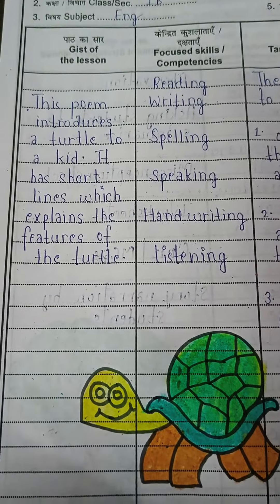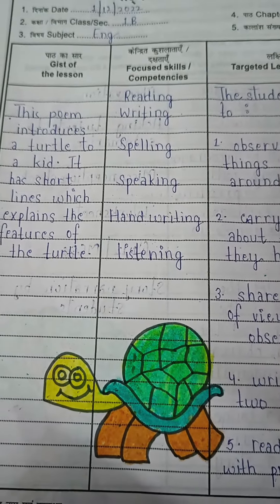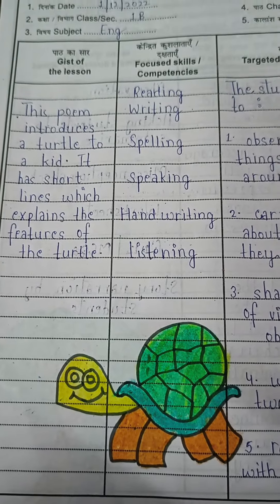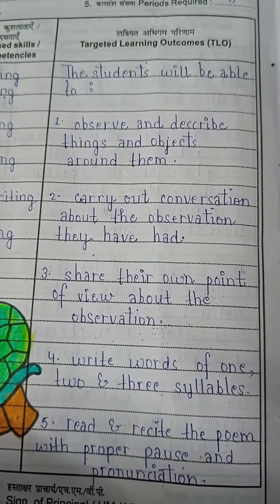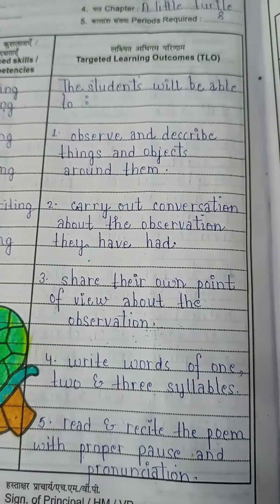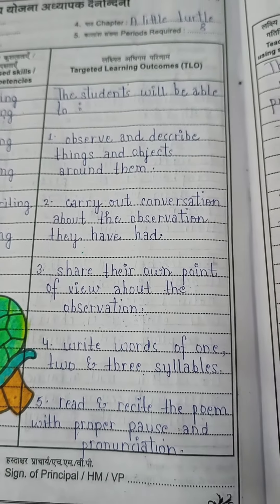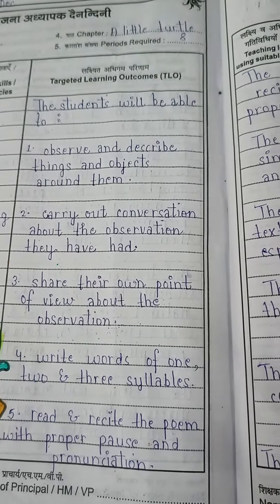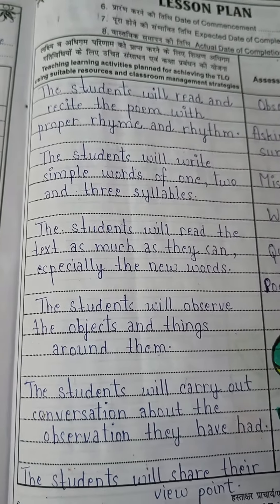Lesson plan of A Little Turtle. Class 1. English. NCERT. KVS. Teacher's diary.